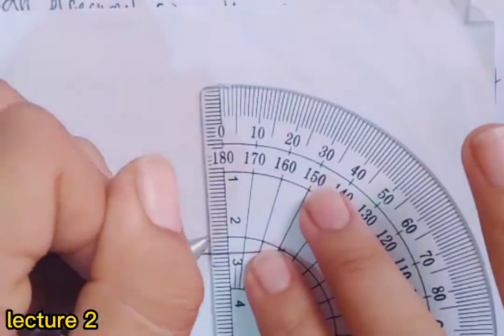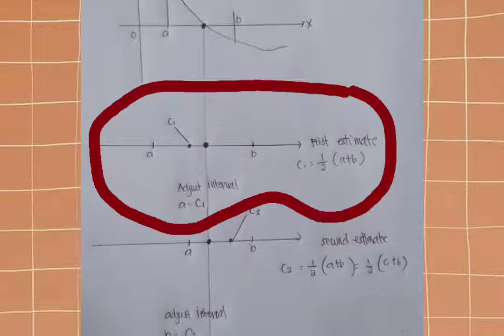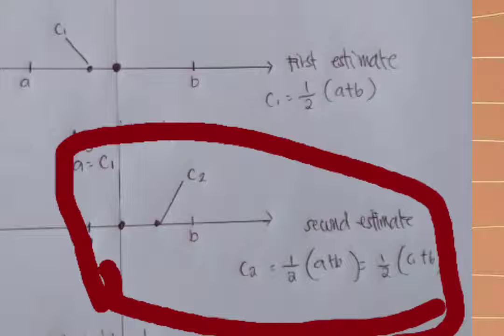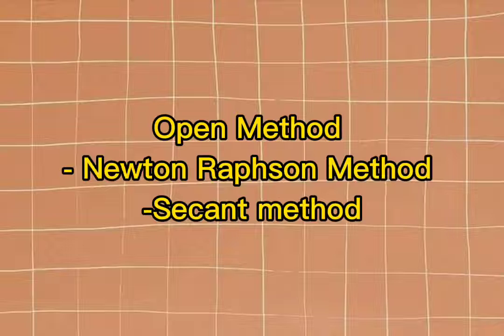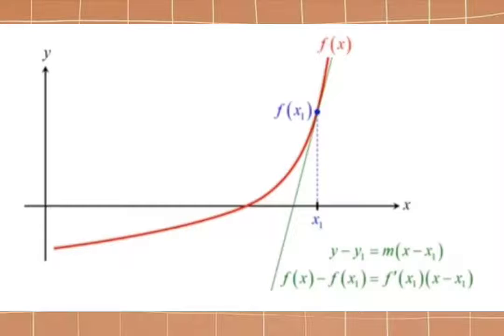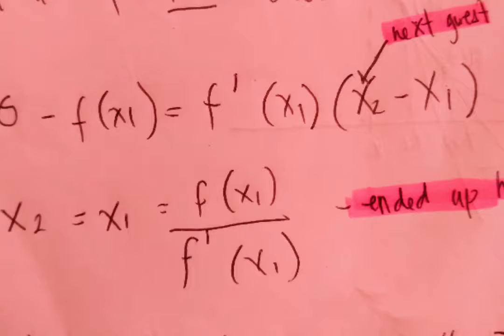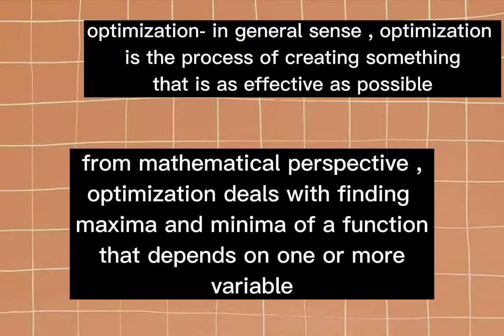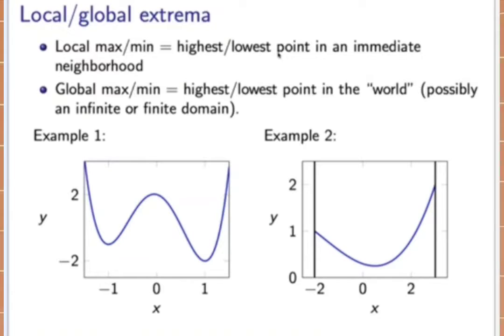Numerical methods: Error analysis part 2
Computer calculations, engineering methods , advance mathematics